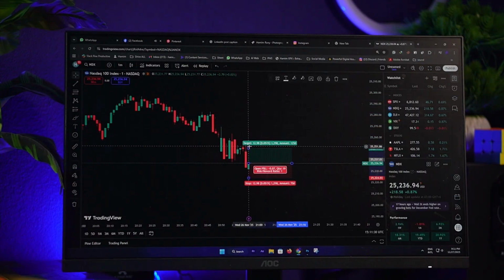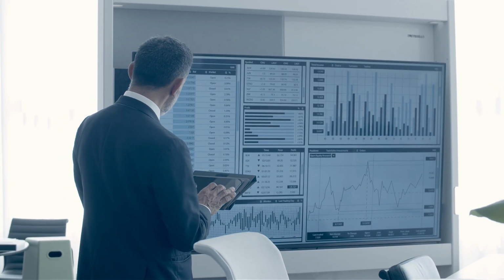Aussie Melt‑Up 0.7000 Breakout or Collapse – 3 Setups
The Aussie is dangling by a thread at 0.7047, while every intraday trend screams strong sell and the monthly buys are fading. This session is pricing in a China demand shock that hasn’t fully hit the tape yet—here’s the highest‑probability move and exactly what’s already being discounted.

Today’s AUD/USD technical analysis reveals a brutal clash between a monthly strong‑buy structure and a daily strong‑sell drive that has just knifed through the 0.7100 handle. We map the key AUD USD support and resistance levels that will decide whether we get a vicious short squeeze or a freefall toward the 200‑day moving average. With the RBA minutes still echoing hawkish tones and iron ore futures crumbling, this aussie dollar breakout prediction hinges entirely on the 0.7000 psychological floor. Every candle from the 60‑minute chart up to the weekly compression tells one story: the herd is positioned short and the trap door is being laid. Watch until the end for the three exact trading setups and the single invalidation level that nullifies everything.

Timestamps:
0:00 – The trap most traders don’t see
1:15 – Critical invalidation level
3:30 – The hidden divergence that shifts momentum
5:50 – The Sniper – conservative plan with levels on screen
8:10 – The Active Trader – standard mean‑reversion setup
10:00 – The Aggressor – high‑risk momentum chase
11:30 – Tomorrow’s wildcard and the China catalyst

If you’re searching “why is AUD USD falling today,” “AUD USD forecast next week,” or “Australian dollar technical analysis June,” this breakdown ties together China’s iron ore supply shock, RBA rate hike pricing, and the live support and resistance grid to give you a clear aussie dollar outlook. We’ve got gamma‑style levels, institutional positioning clues, and a melt‑up trap that could blindside late shorts.

All content is for educational and informational purposes only. Trading involves substantial risk. Past performance is not indicative of future results. Consult a qualified financial advisor. Never trade with money you cannot afford to lose.